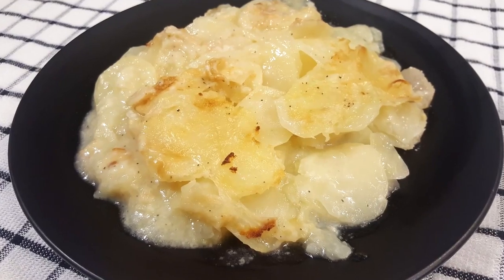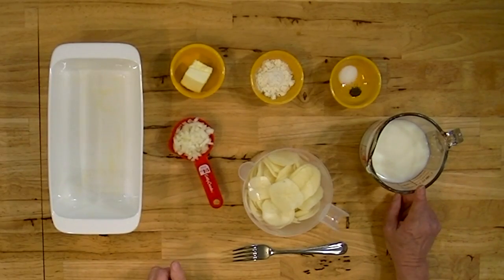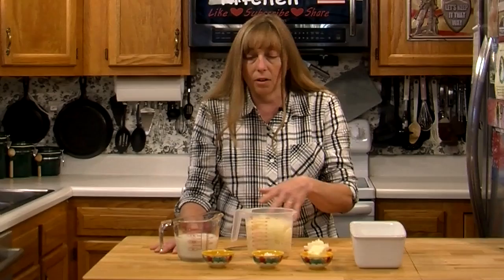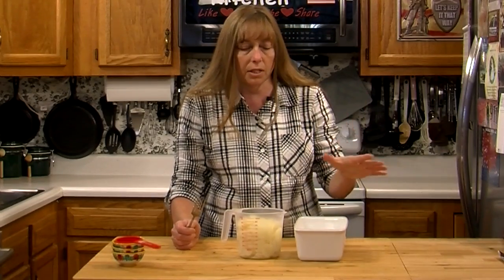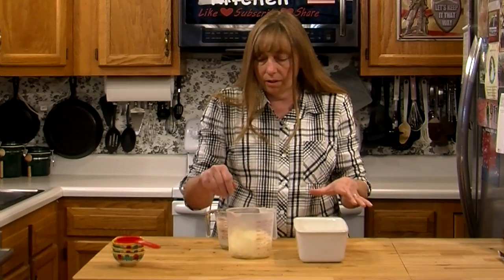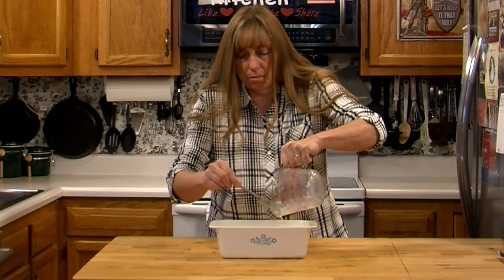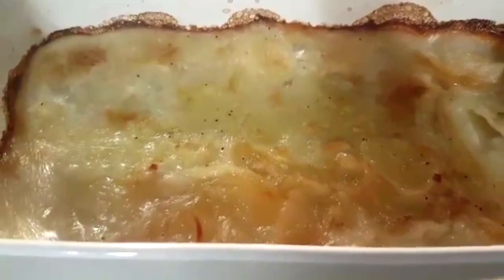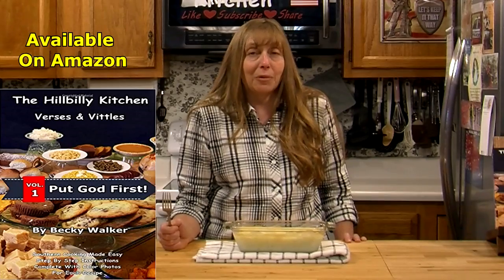Scalloped Potatoes - 100 Year Old Recipe - The Hillbilly Kitchen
Scalloped Potatoes - 100 Year Old Recipe (Invented 1853)
Scalloped potatoes are the perfect side dish for any dinner. They are easy to make and can be made ahead of time. They are as good or better when leftovers are reheated. They are good to take to potluck and church dinners. The add-ins are endless - cheese, bacon, ham...

The Hillbilly Kitchen - Verses and Vittles Cookbook

Ingredients:

3 1/2 Cups thinly sliced potatoes
1/4 Cup finely chopped onions
1 1/4 Cup milk
2 Tablespoons flour
2 Tablespoons real butter